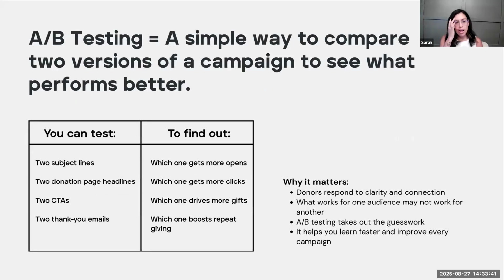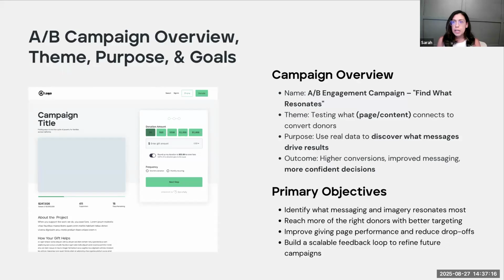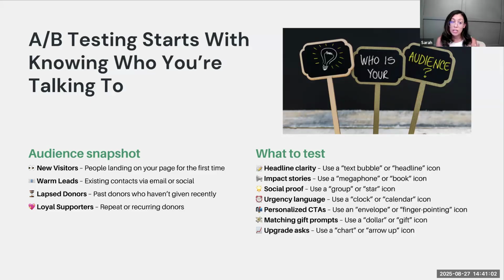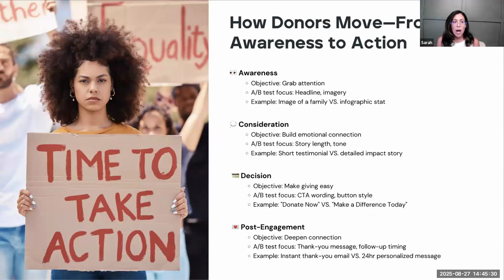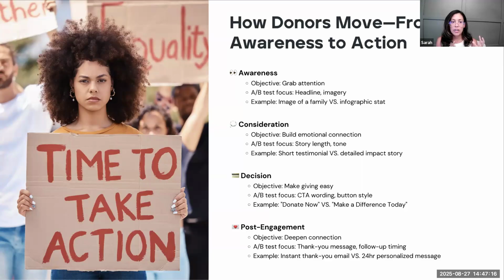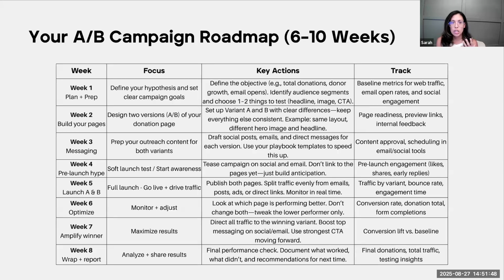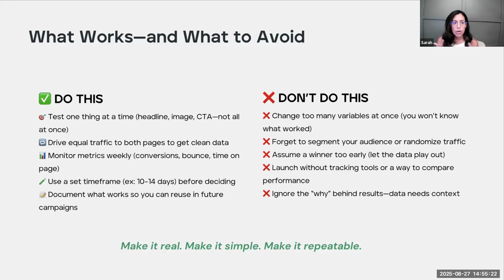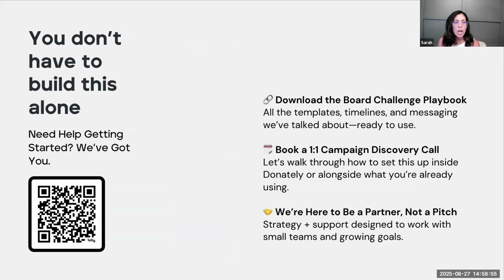Test, Learn, Repeat: How A/B Campaigns Boost Donor Engagement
Join us for a fast-moving, 30-minute Lunch & Learn all about turning donor insights into better results. We’ll explore why A/B testing is essential for omni-channel fundraising success—and how Donately’s Campaign Marketplace makes it simple to build side-by-side campaign pages with different messaging or imagery. Walk away knowing exactly how to launch, test, and refine your campaigns so you can double down on what resonates most with your audience.